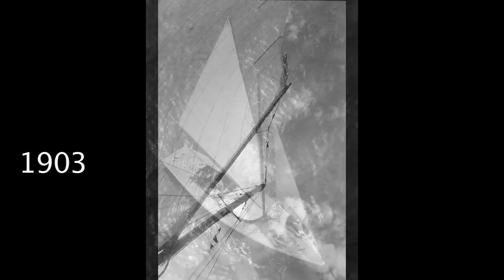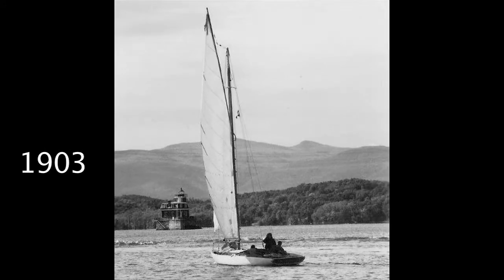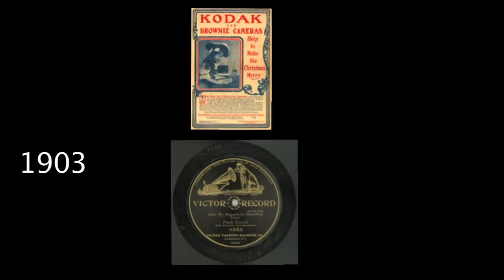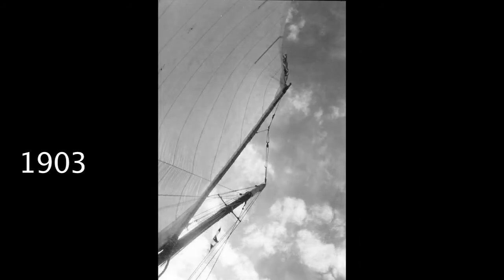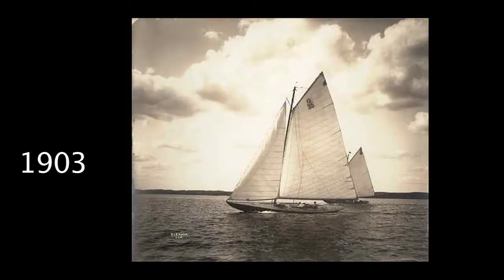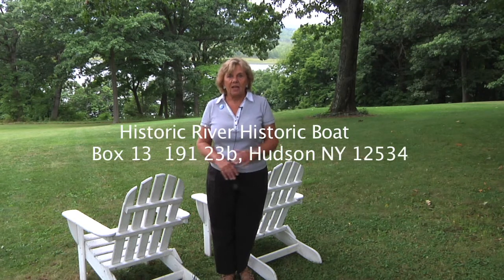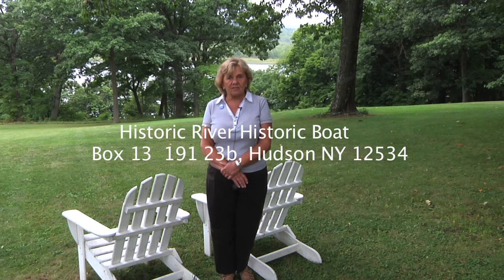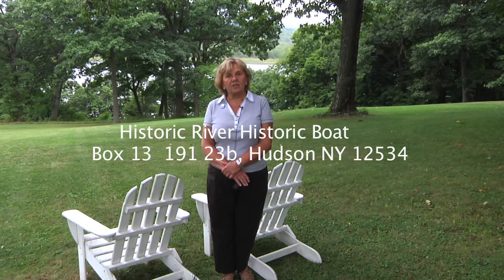Save The Eleanor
Historic Hudson River Boat Restoration